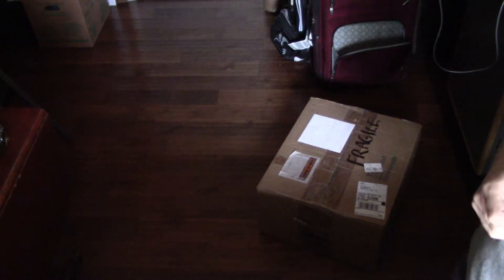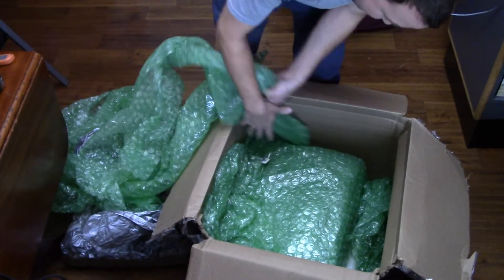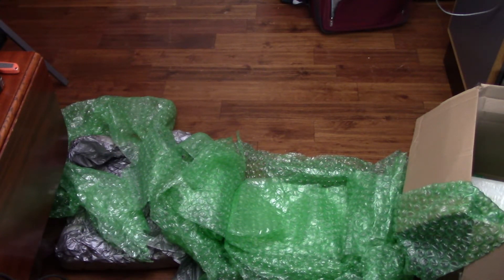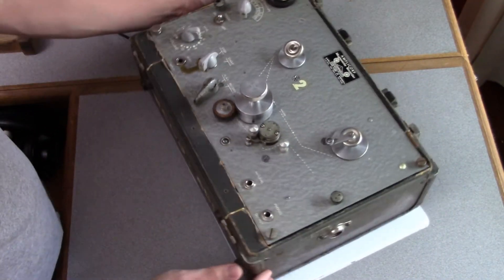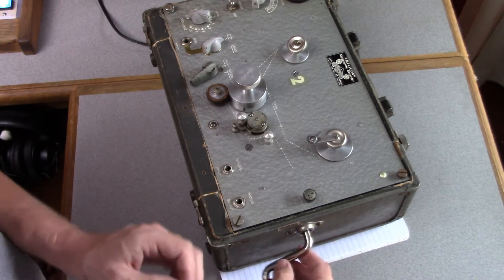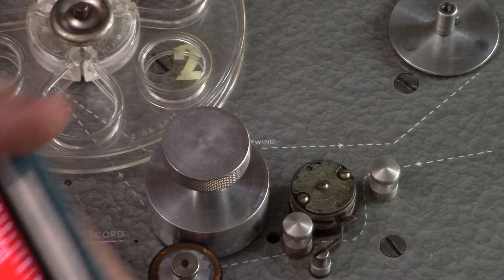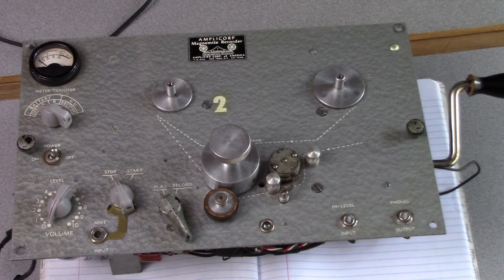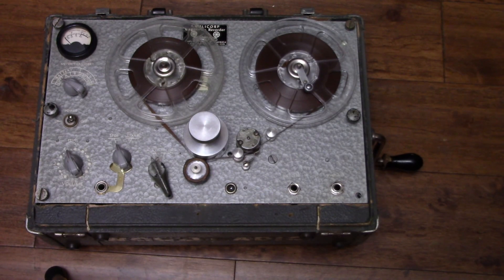THE UNBOXING, 2022 EDITION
MUCH THANKS TO ED (Amberola1b)!

Three machines have been gifted to me. Let's see what they are!

Long rants and responding to text messages and dropping screws left in video. If too long, you can skip to different parts. (PROTIP: The left and right arrow keys on the keyboard move you back and forth 5 seconds. 'J' and 'L' keys move you 10 seconds, with 'K' or Space Bar acting as a Pause key).

The three units include a Nakamichi 600 II cassette deck, an Akai 4400 reel-to-reel deck (2-speed, 4-track stereo), and the Magnemite 610 DV reel-to-reel portable tape recorder, full-track mono at 7 1/2 IPS, and SPRING DRIVEN!1

Keep checking for more videos. I need to get back into it. I have been going for too long times not making videos. Although not fixed in the video, I have as of writing this video description got the Magnemite recording and playing. The mike input is currently not working, but the hi-level input is. The VU meter is working for record level, but not for playback level. Still more troubleshooting to follow. So far it has been broken wires and even a broken pin off a tube socket, causing a failure of the bias oscillator.